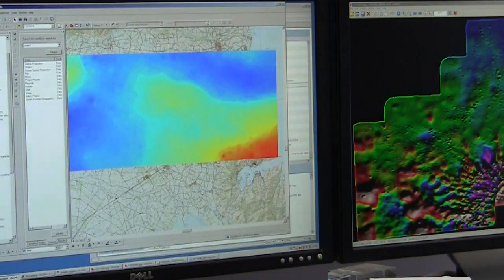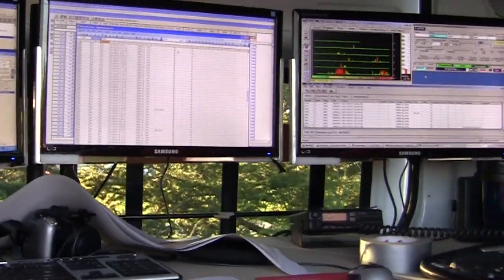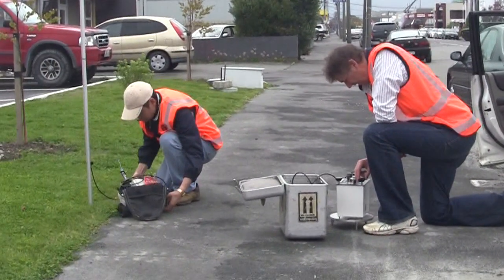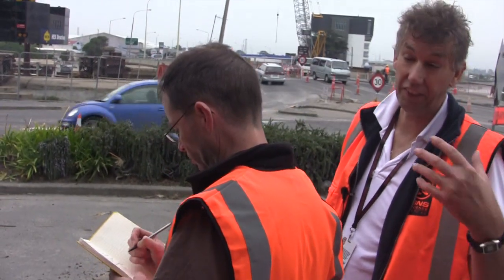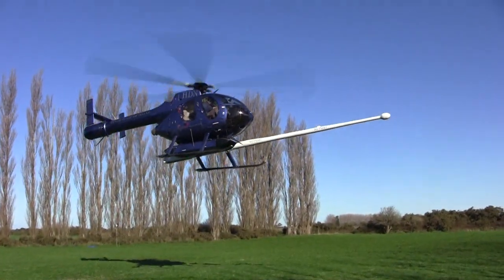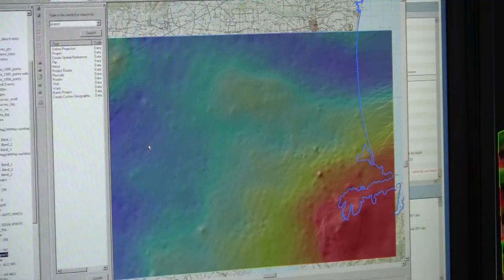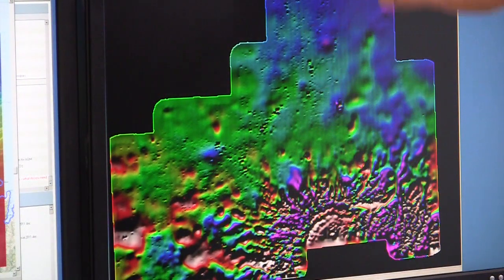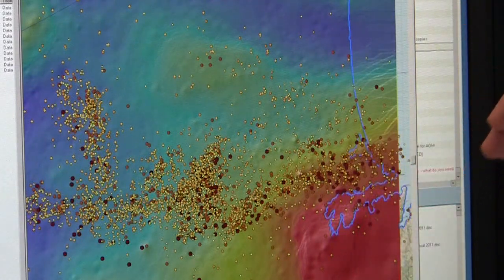Christchurch Geophysical Survey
Scientists scan beneath Christchurch for evidence of faults